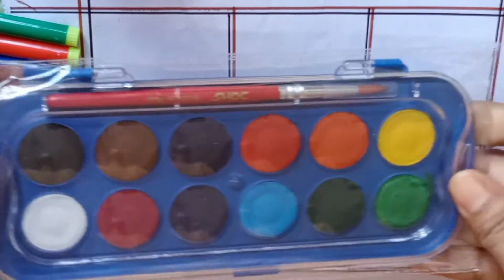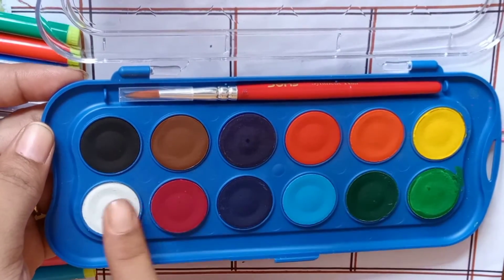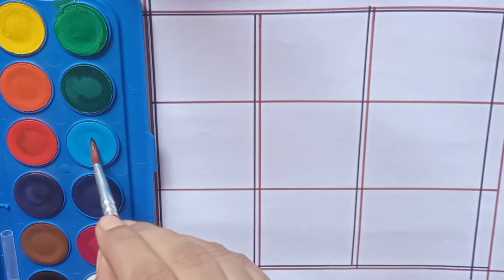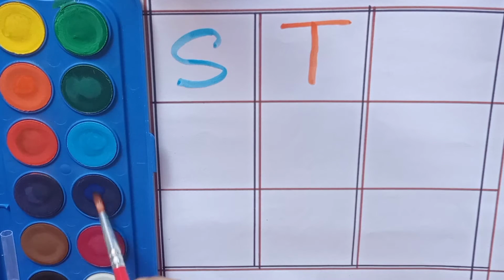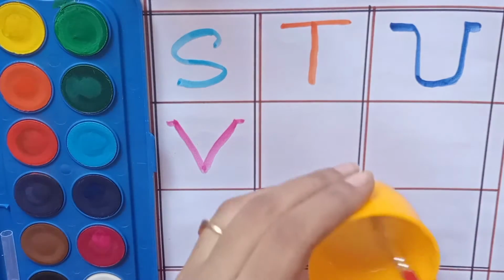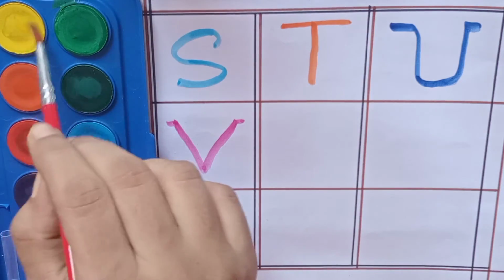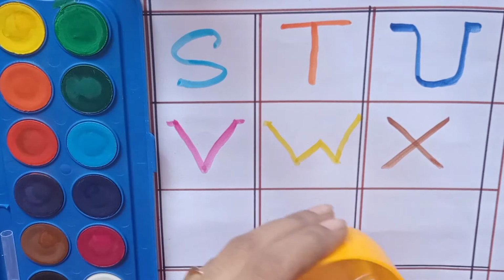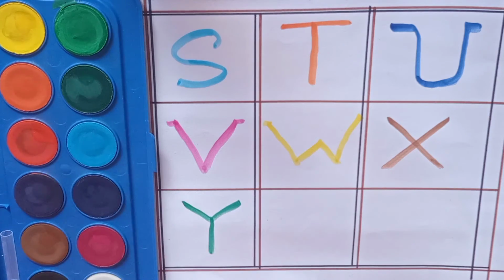Alphabet learning video/ABCD learning video/kids video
This is alphabet learning video.